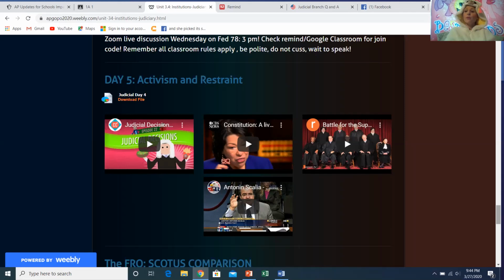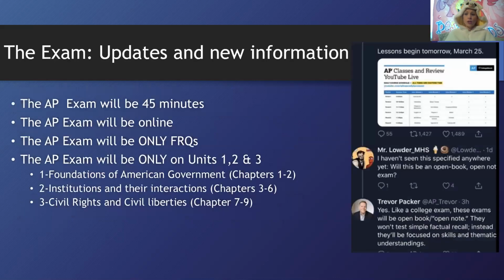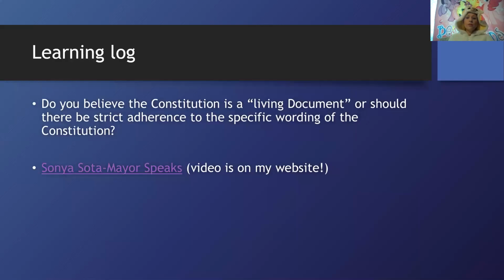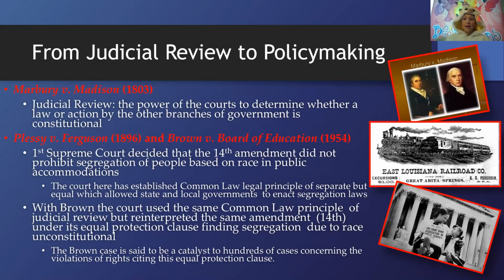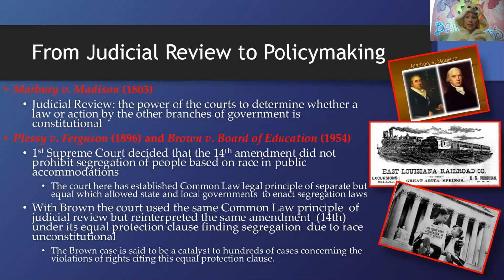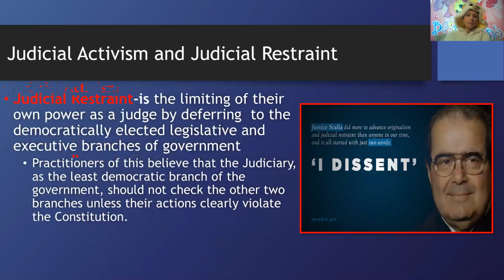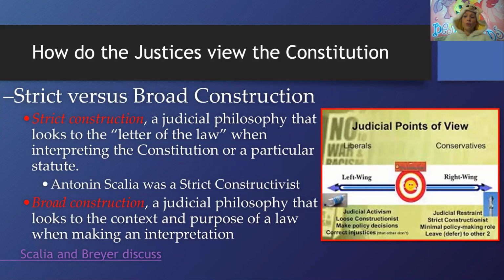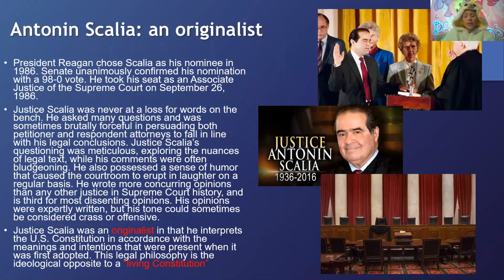Judicial Branch Judicial Restraint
this video examines the difference between Judicial Activism and judicial restraint.